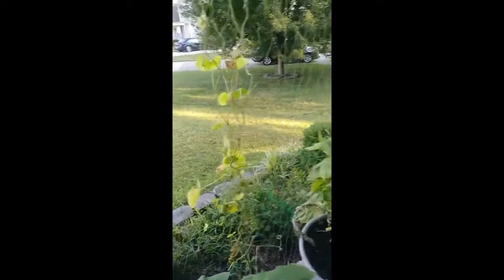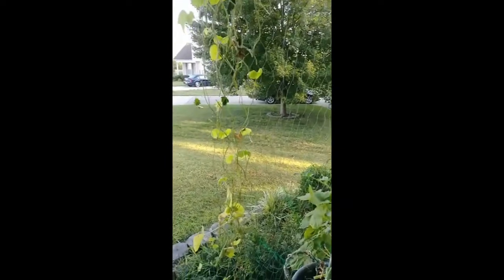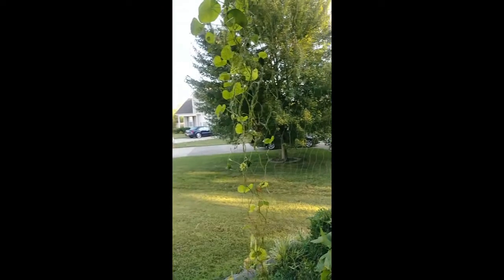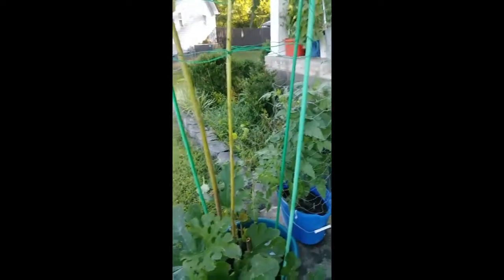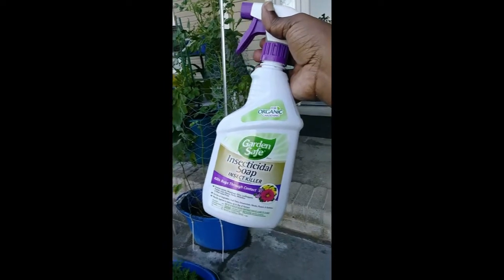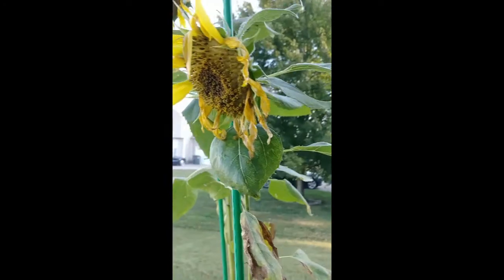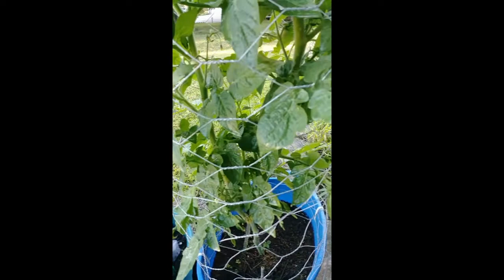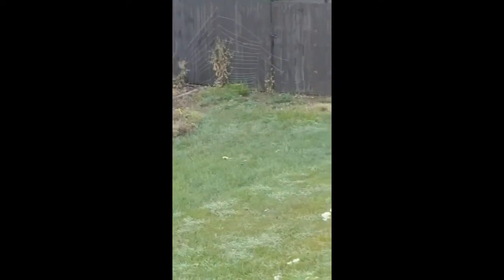A Porch Container Garden Fail | Hybrid Squash Win